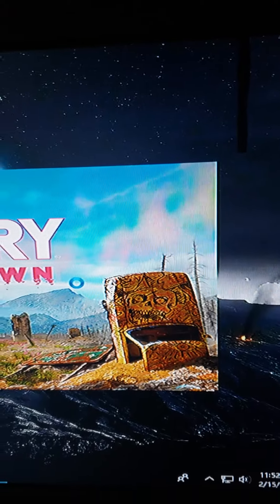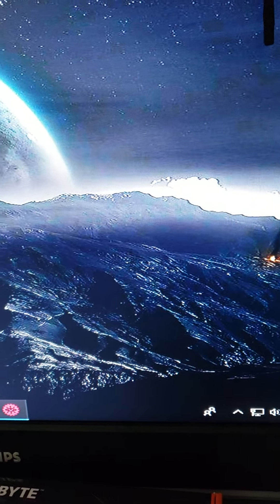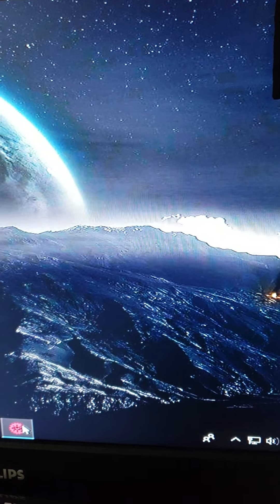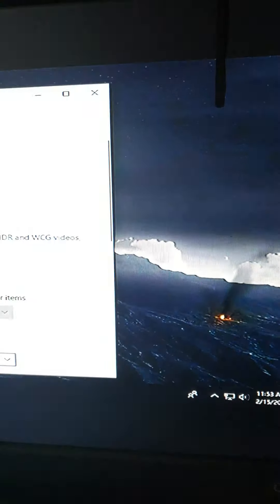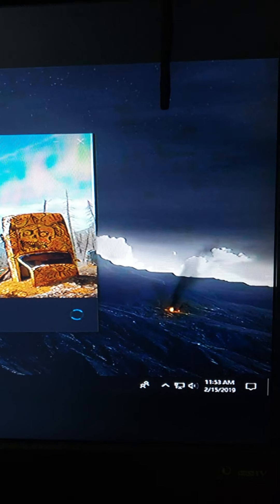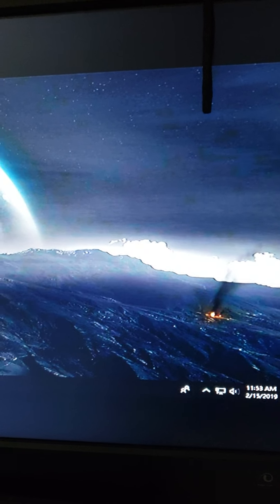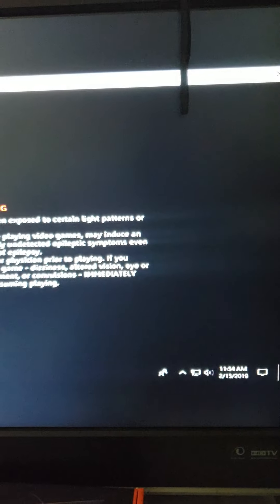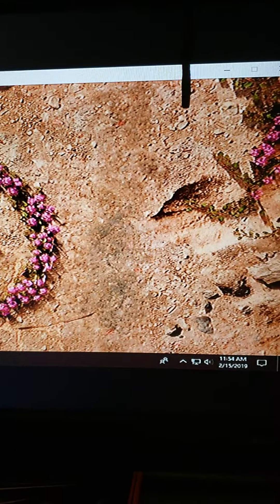Far Cry New Dawn PC Wont Launch FIX!!!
Update:after being able to launch game with changed resolution,change the game to fullscreen mode and now you can change your windows resolution back to normal and the game will work.

Quick video on how to fix an issue where the game launches in the task bar but nothing shows on screen, showing one of the ways you can fix it just in case there is a problem with your game.